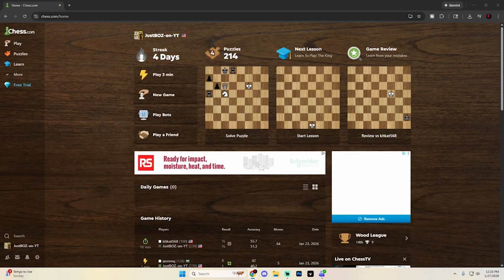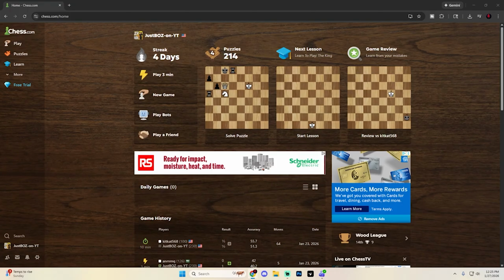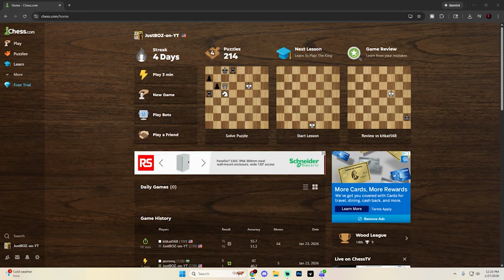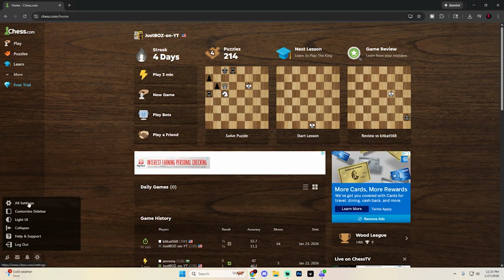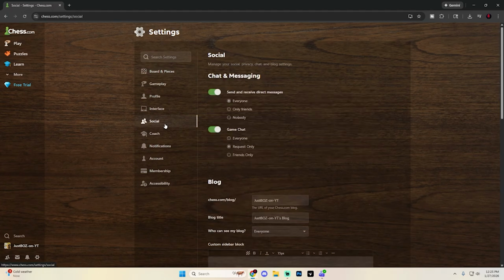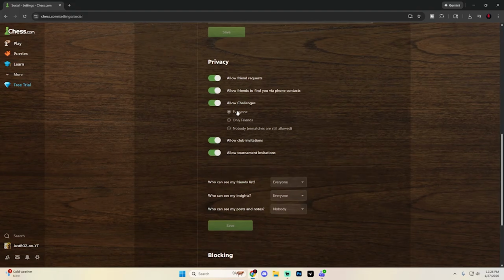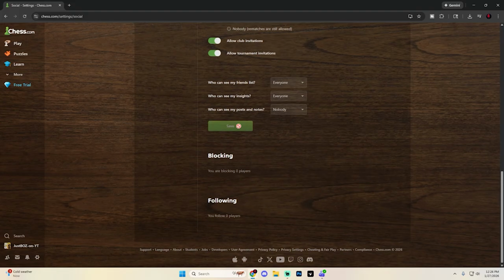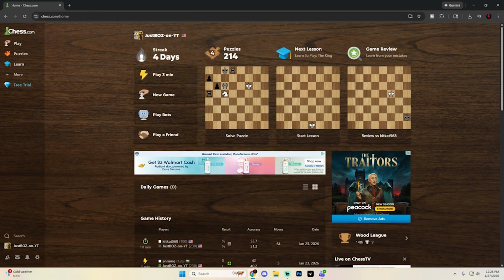How To Turn Chat Messages Off/On In Chess.com (PC & Mobile) - Full Guide